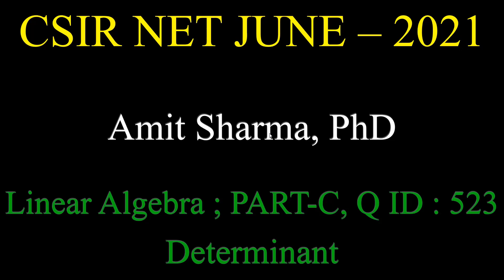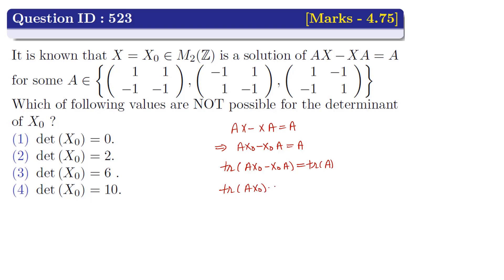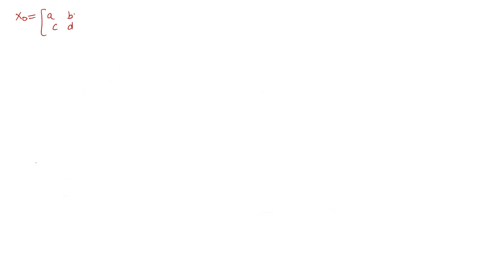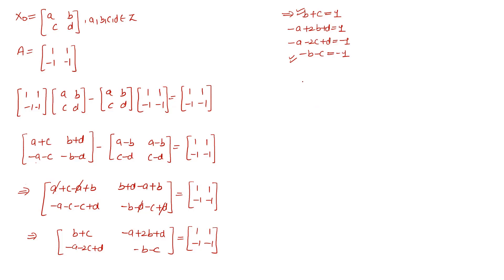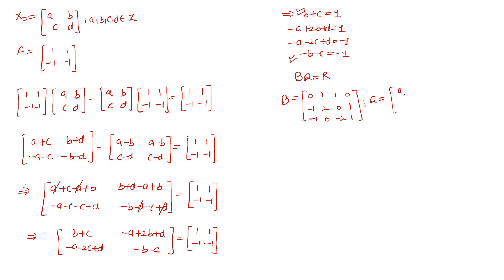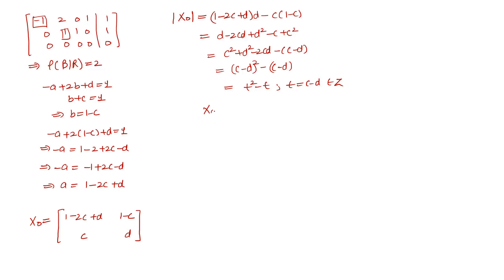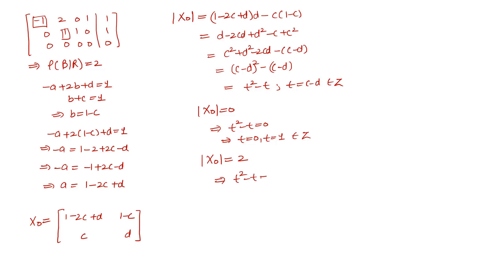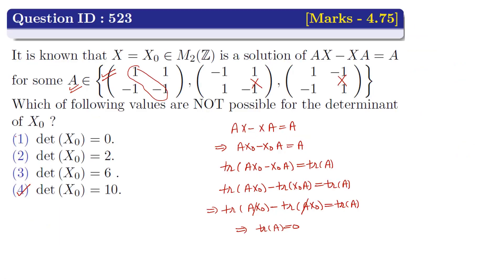CSIR NET JUNE 2021 | Linear Algebra; Q ID 523; Part-C | Determinant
In this video, we are going to solve a question of Linear Algebra from CSIR NET Mathematics June 2021. The question is from the part C. The question is from the topic Determinant